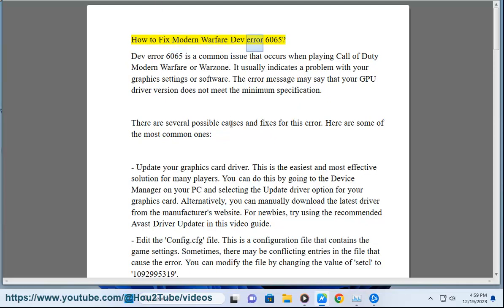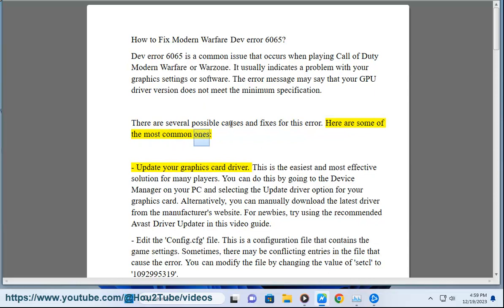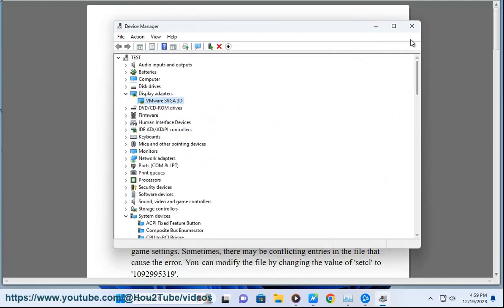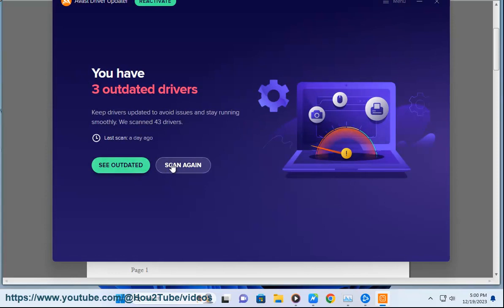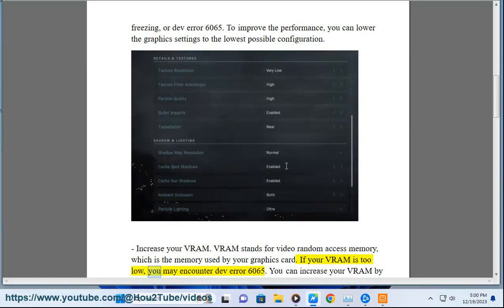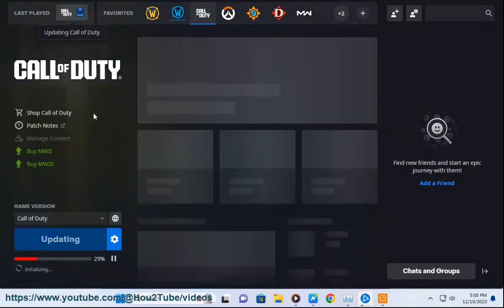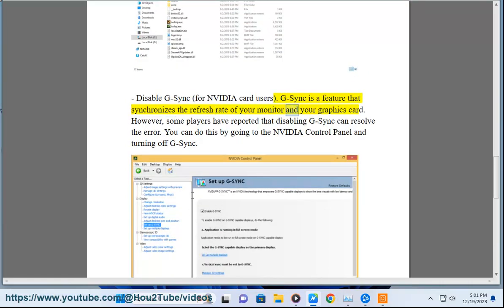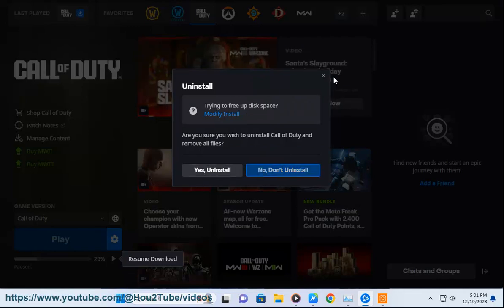Fix Modern Warfare Dev error 6065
Here's how to fix Modern Warfare Dev error 6065. Run Avast Driver Updater@ to keep your device drivers up-to-date, easily & effectively.